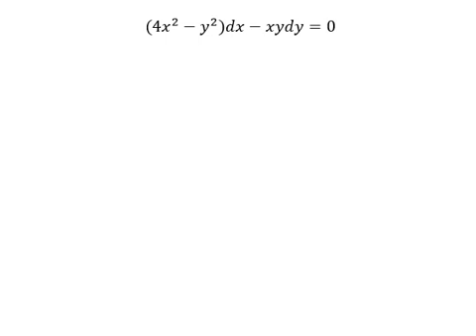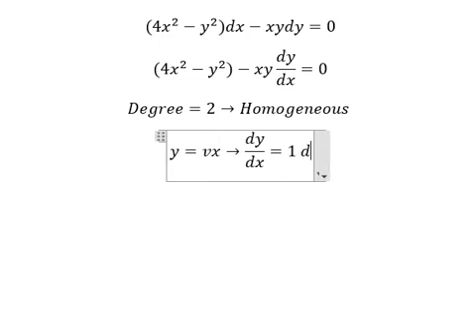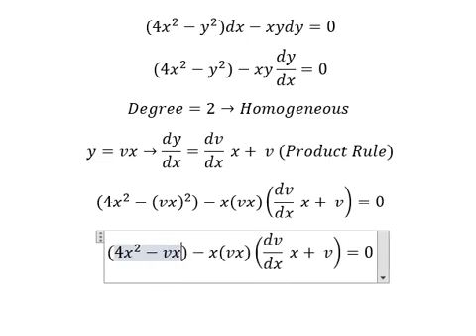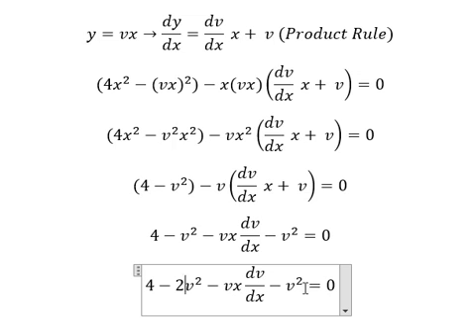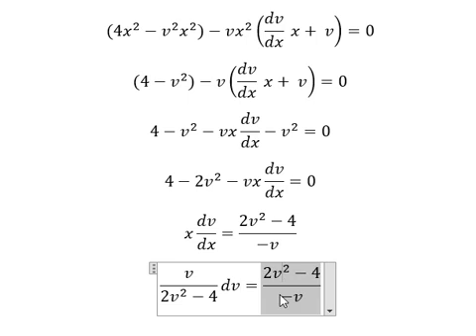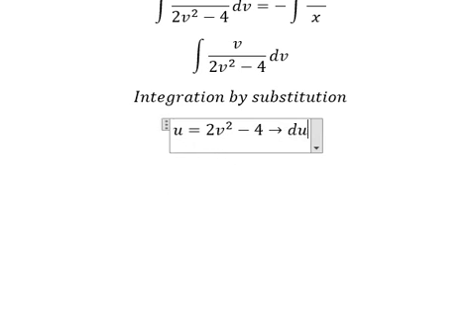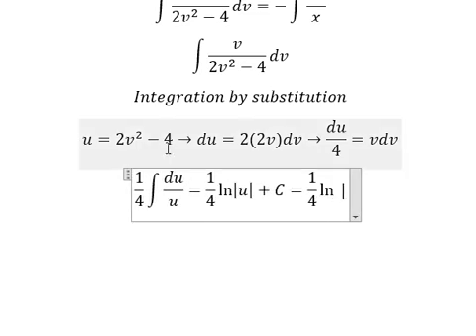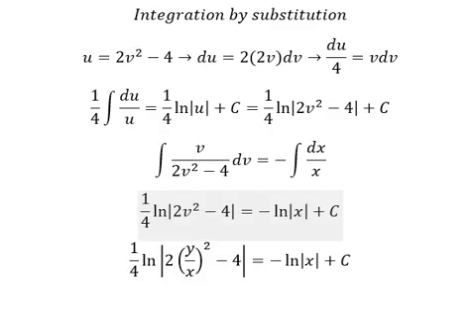Calculus Help: Homogeneous - Differential Equations - (4x^2-y^2 )dx-xydy=0 - Techniques